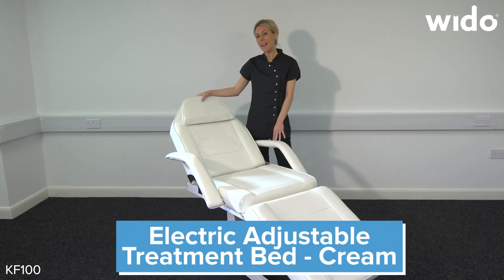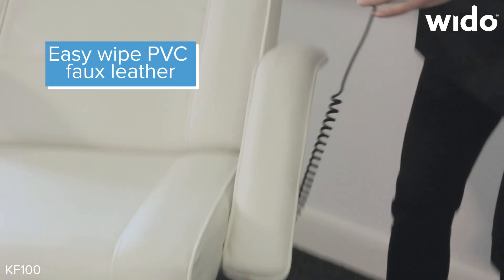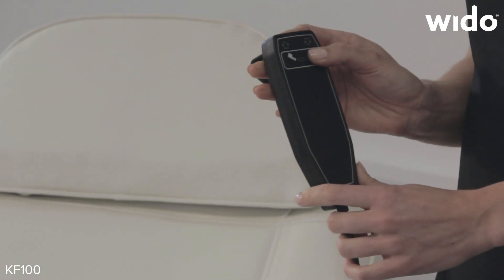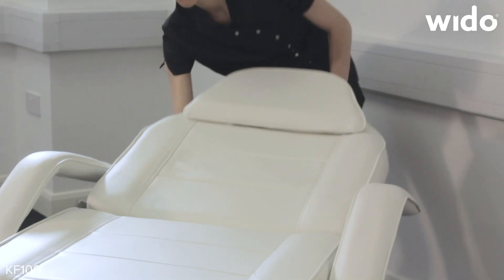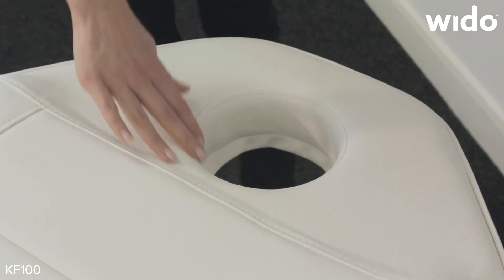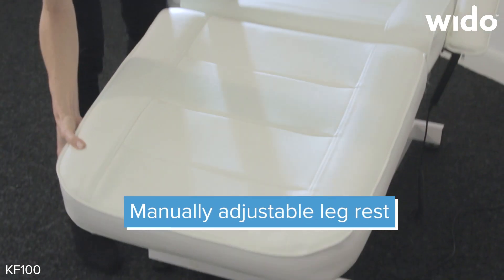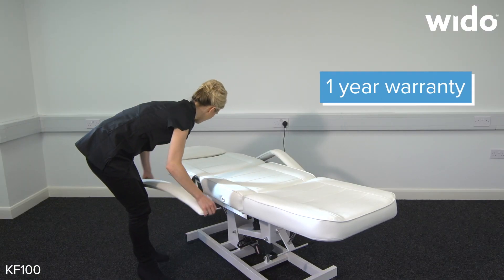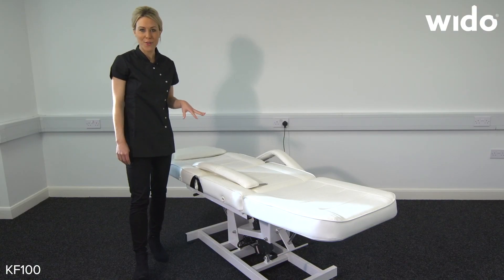Wido Electric Massage Bed Product Video (KF100)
This sleek and stylish faux leather couch is perfect for both professional and personal use alike.